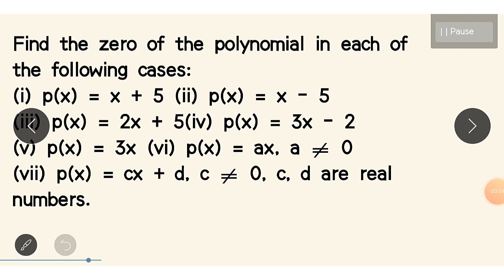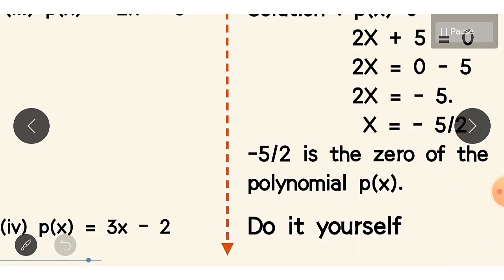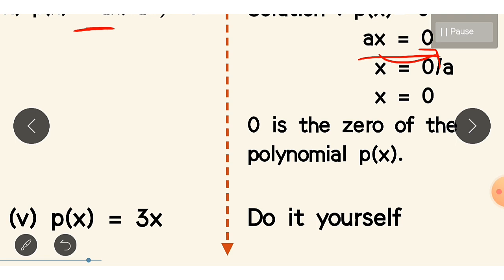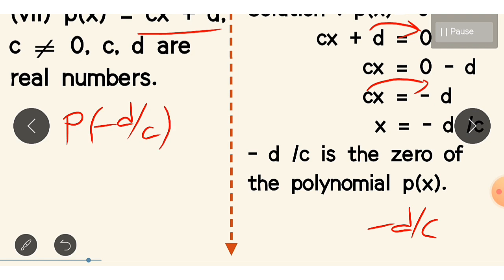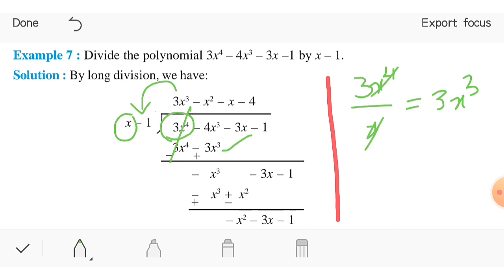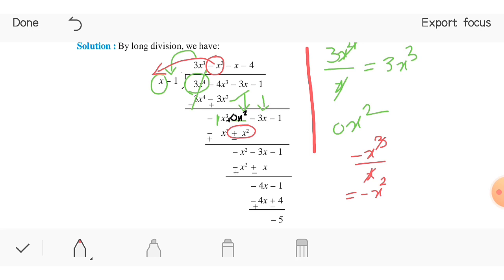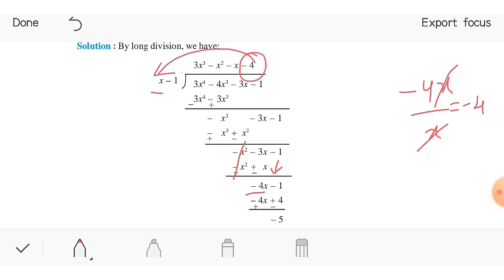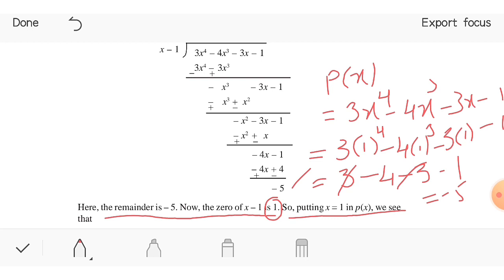June 13, 2020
By S.SIVAPRASAD